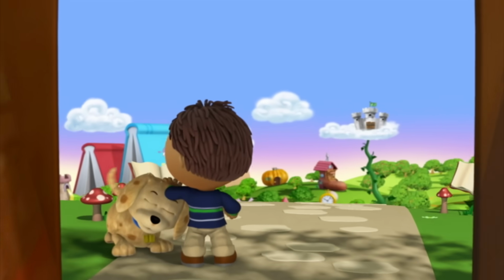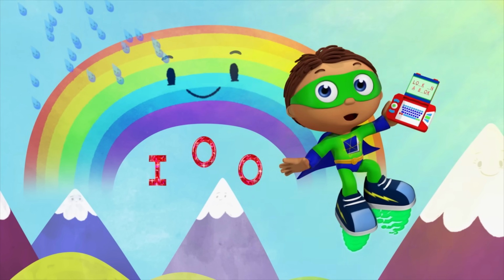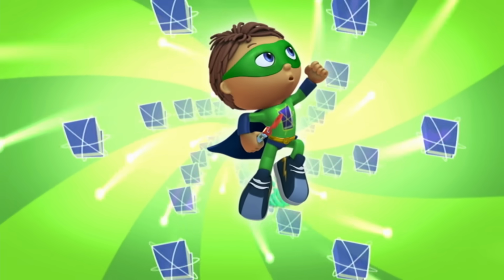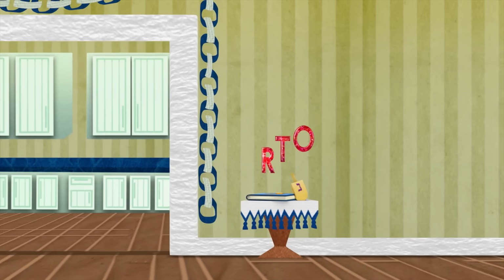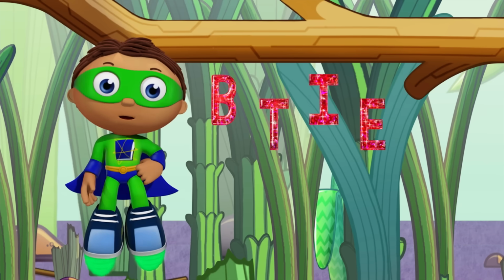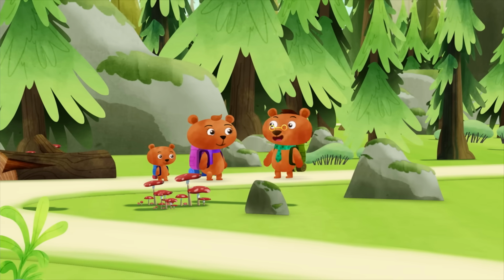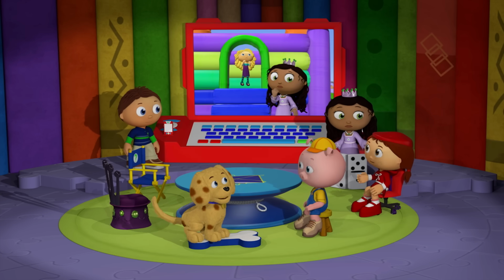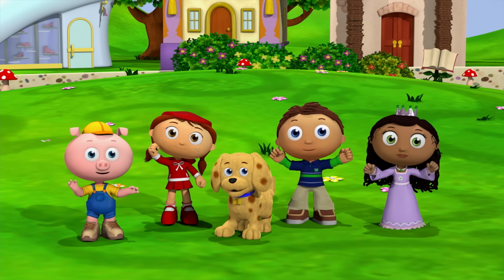Mathis' Book of Why | Super Why - WildBrain | Movies for Kids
Pig and Princess are scanning the sky for rainbows, but they can’t find any and they don’t know why. This is a super big problem and to solve it The Super Readers jump into the book Mathis’ Book of Why. There they meet Mathis, a curious kid who loves to ask WHY? He introduces them to a singing cloud, sun, and rainbow they can ask WHY? for themselves and find the answer.

Whyatt Beanstalk and his friends live at a library, they turn into superheroes and then go into books; using early reading skills to save the day. They later use a problem from the story one of them faced and apply it to their own lives.

00:00:00 - Mathis' Book of Why
00:23:54 - Attack of More Man!
00:47:49 - Judith's Happy Chanukah
01:11:44 - Tilden the Caterpillar
01:35:38 - The Three Bears Go Camping
01:59:33 - Landon's Circus Adventure